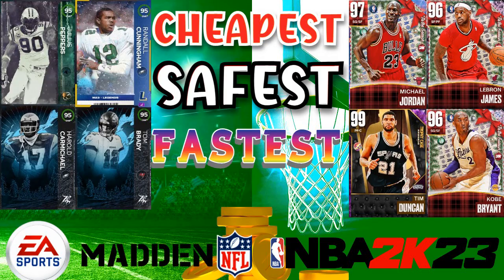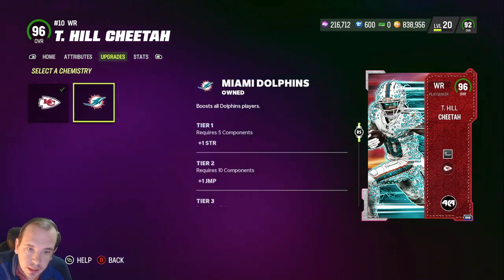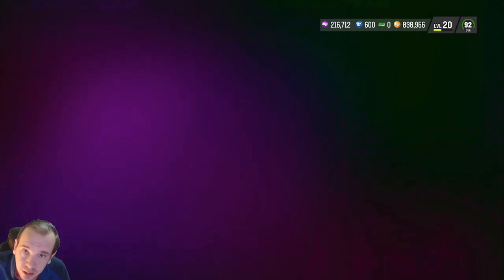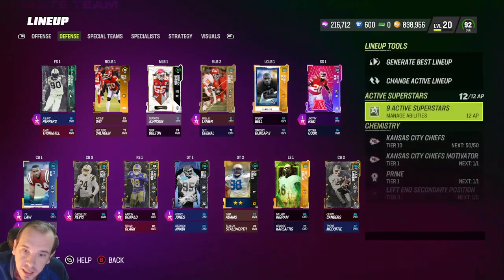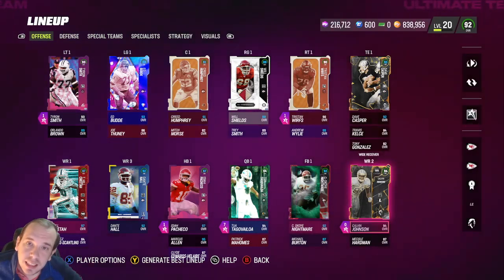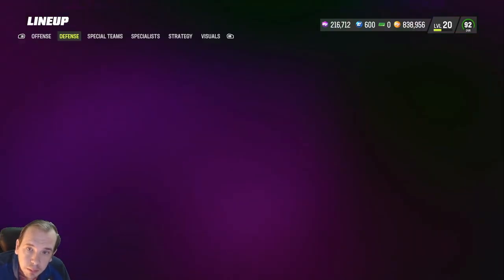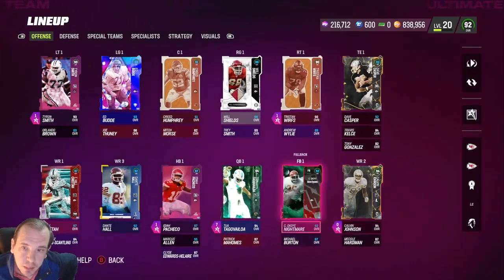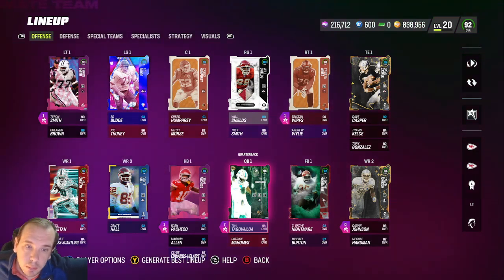How To Make The Perfect Theme Team Madden 23 How To Get 99 Speed And 99 Acceleration ! Get More Wins